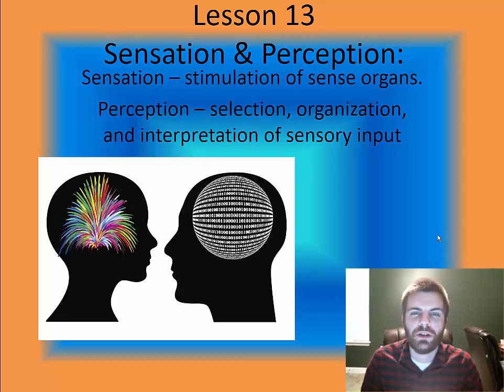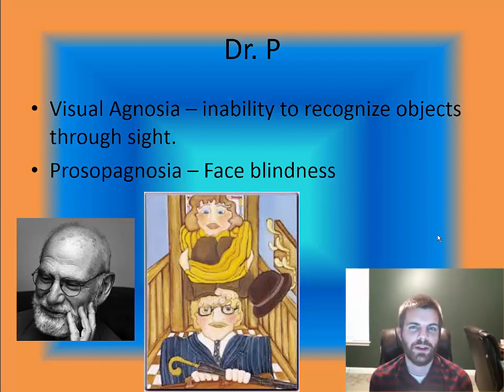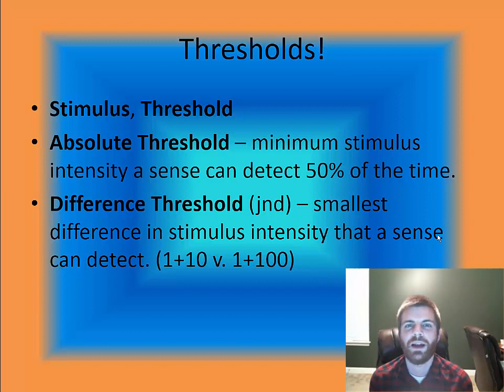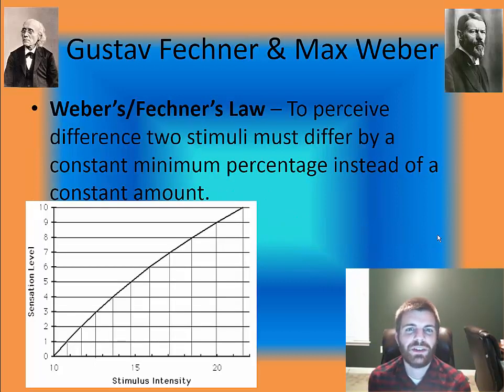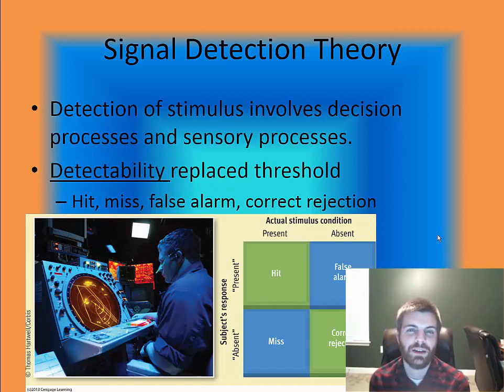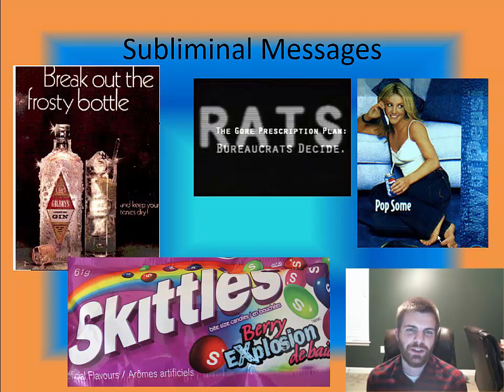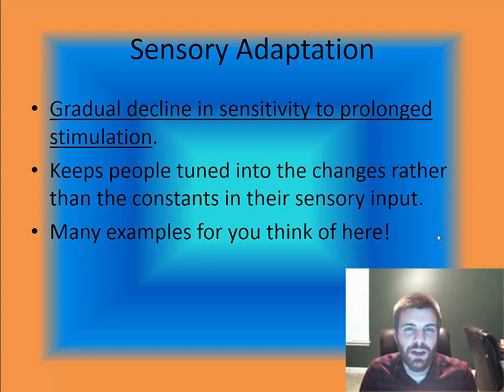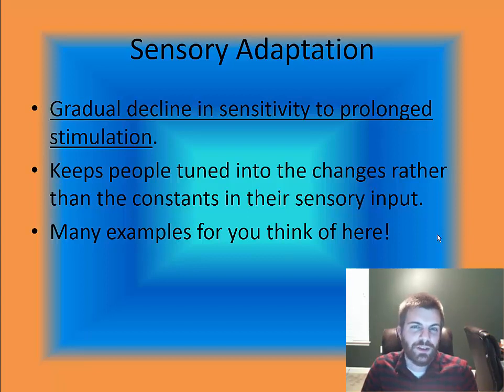AP Psychology - Unit 3 - Basic Sensation & Perception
Exploring sensation and perception found in the AP Psych curriculum